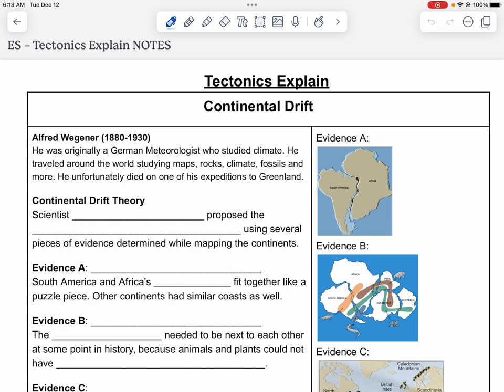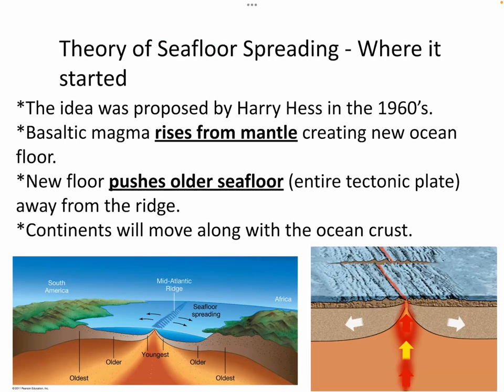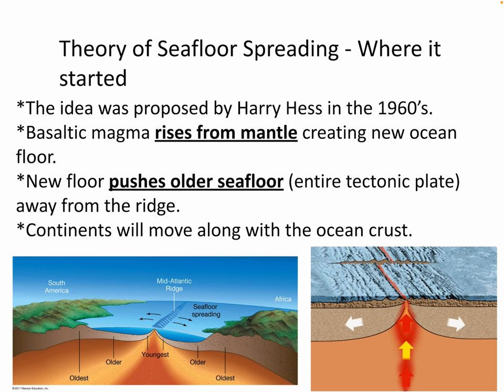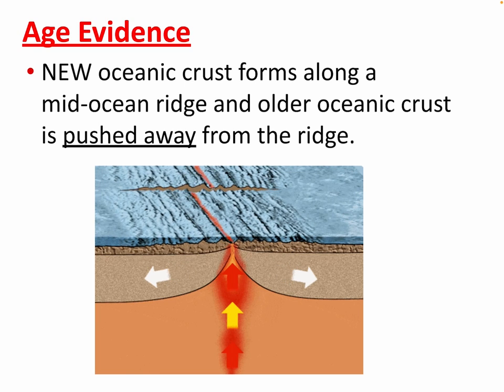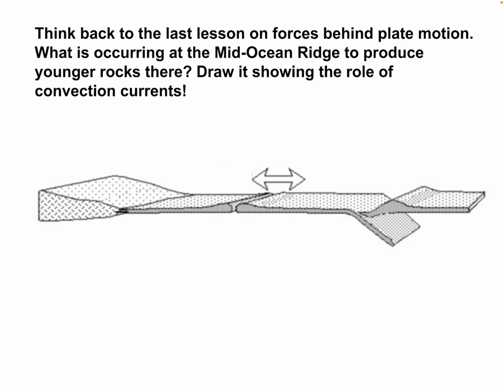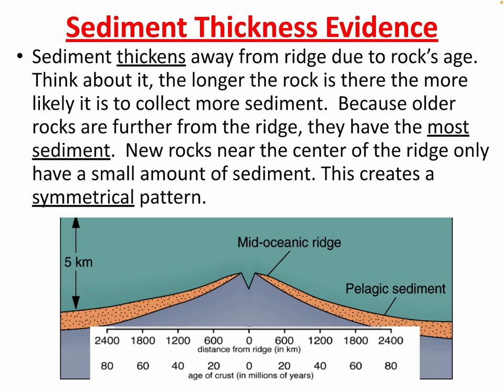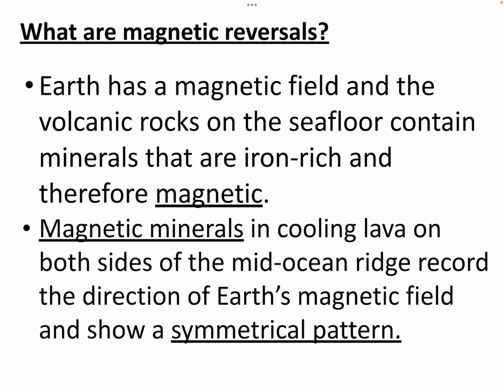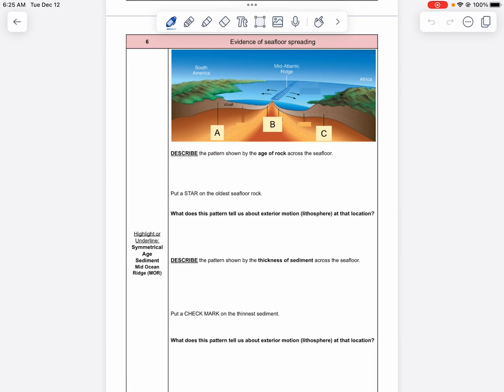December 12th video notes (sea floor spreading)